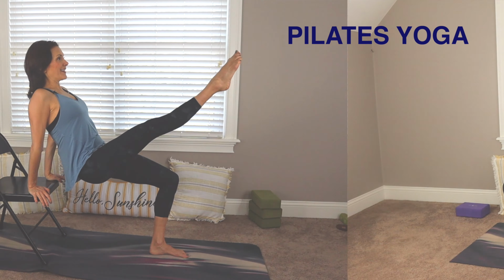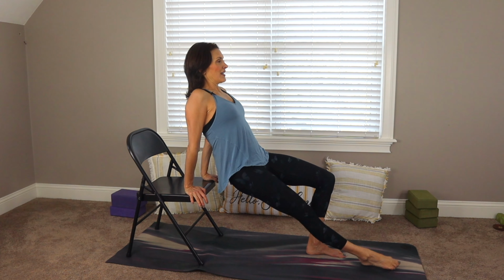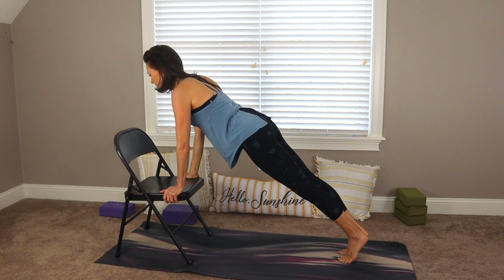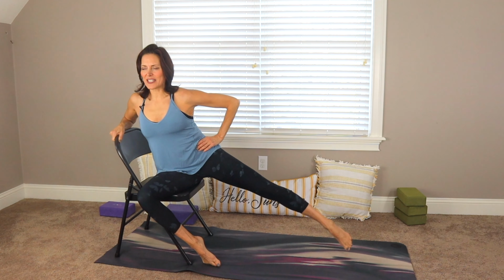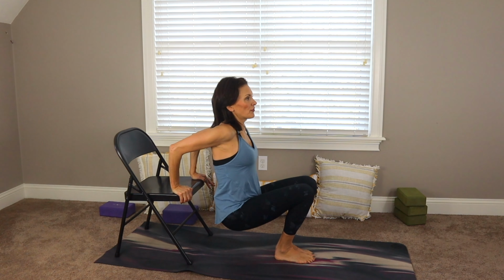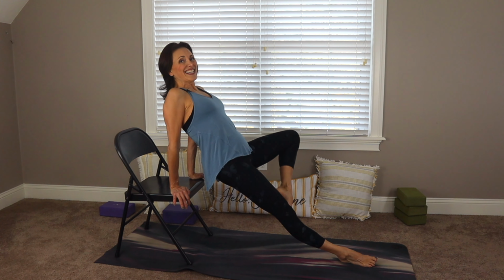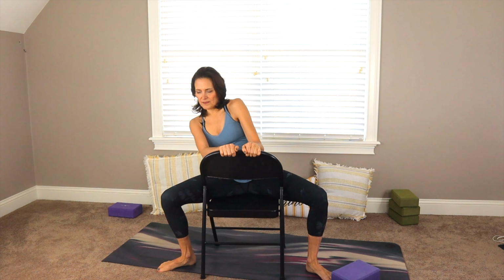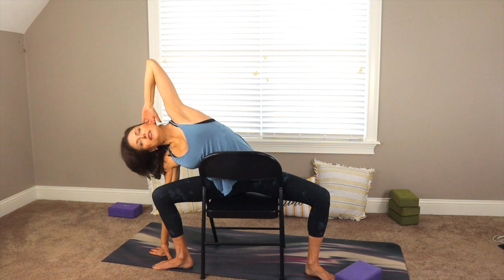Somatic Pilates and Yoga with a chair | 20 minutes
Namaste my Beautiful friends,   Welcome to a rejuvenating session of Somatic Pilates Yoga  Chair Exercises, where we seamlessly blend the principles of somatic pilates and yogilates for a holistic mind-body experience. This yoga pilates workout is suitable for people who have difficulty getting down on the floor and prefer the support of a chair. Some exercises are solely chair-based which is suitable for people unable to stand. In this session, we focus on releasing tension and enhancing body awareness through a series of gentle yet effective Pilates and yoga-inspired movements - wonderful for pilates for osteoporosis.

As we flow through each asana, guided by the principles of Pilates and the fluidity of yoga, we invite you to join us on a journey of body illumination and self-discovery. Whether you're a seasoned practitioner or just beginning your fitness journey, these home Pilates exercises offer a perfect opportunity to strengthen, stretch, and rejuvenate your entire body.

Throughout this Pilates flow, we incorporate the use of a chair to support and deepen our practice, making it accessible for everyone. From rehabilitating injuries to enhancing flexibility and core strength, these chair-based exercises cater to women of all ages and fitness levels.

Join me as we embark on this full-body Pilates workout, designed to alleviate chronic pain, improve posture, and promote overall well-being. If you are looking for pilates for older women, explore the synergy of Pilates and yoga, finding balance and harmony within ourselves.

So grab a chair, roll out your mat, and let's dive into this invigorating fusion of Pilates Yoga YOGALATES. Get ready to move, breathe, and transform with each mindful movement.

🧘‍♀️🌟 Namaste! 🌟🧘‍♂️
Shine your light!
Rebekah

Namaste,
Rebekah

Namaste,
Rebekah